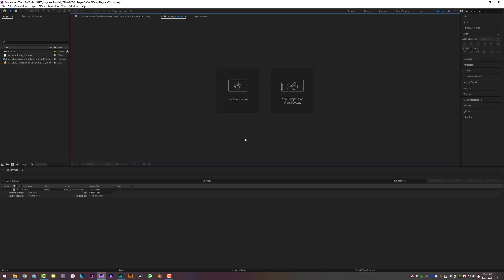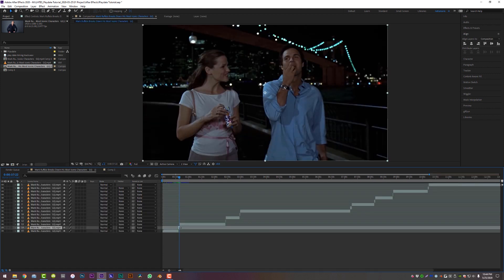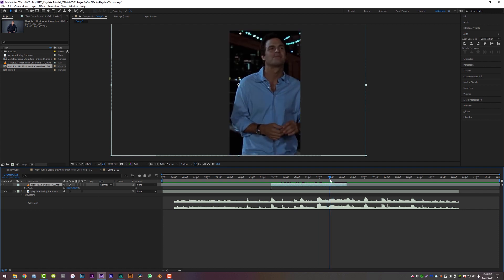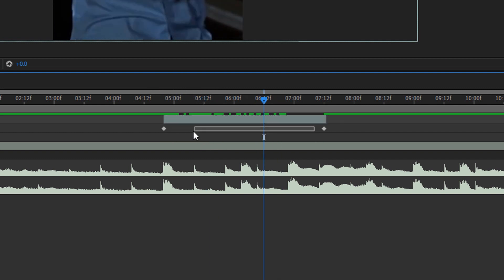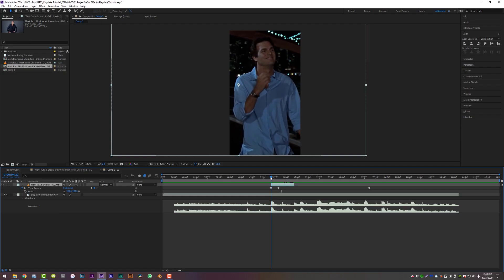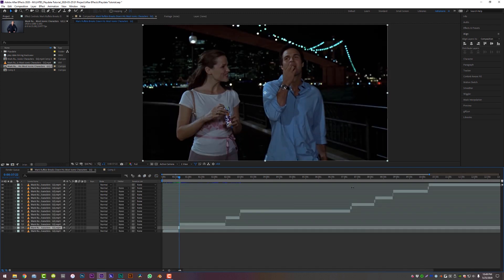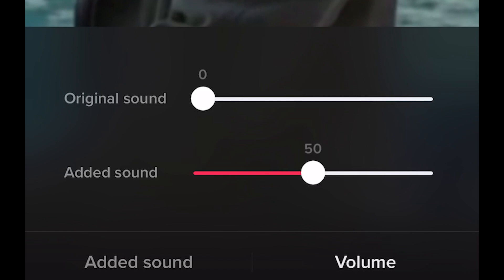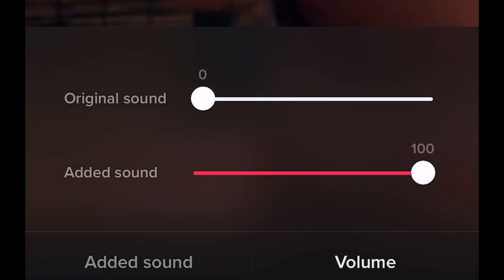TikTok Trends: Play Date Edit Tutorial - Adobe After Effects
In this tutorial, learn how to make the play date / timothee chalamet TikTok edit in Adobe After Effects! Spoiler alert: It's all about speed ramps. Links for you in the description below!

TikTok Trends
Play Date Edit Tutorial
notiansans